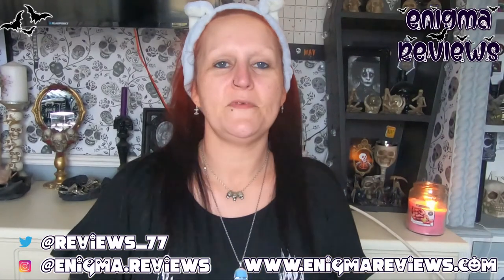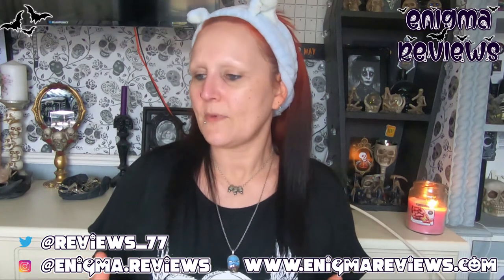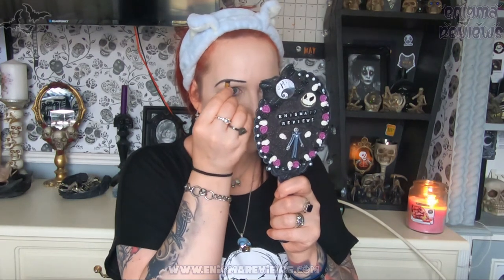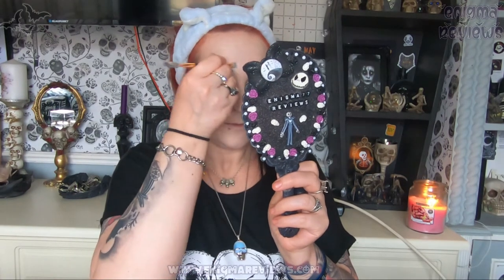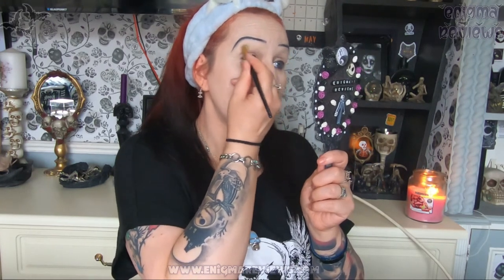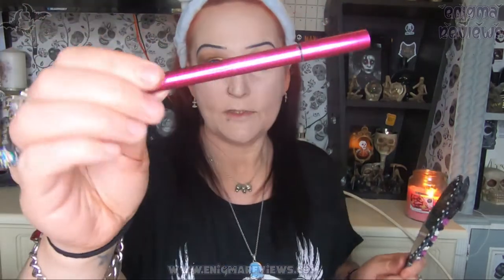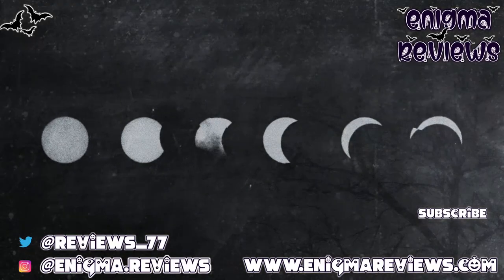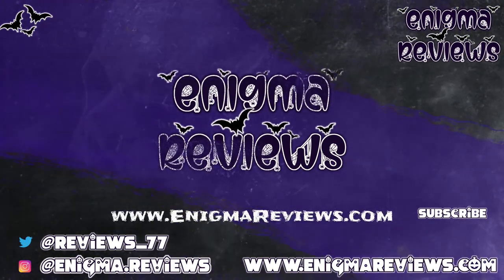Full Face Makeup Testing Laura Geller Inc Nyx, KVD, Essence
Laura Geller
Here it is Guys my full face of makeup using Laura Geller, Essence, Nyx, KVD, and Revolution I loved the end result as some of you saw the pics on my social media, and ty for the beautiful comments.

I start with a clean slate no makeup no eyebrows, hair clipped back what you see is what you get my honest review and my honest opinion if you don't like it feel free to comment or put thumbs down it is all part of getting my videos out there and I am so happy my family on TikTok are now following me over here.

Have you tried Laura Geller what did you think?

Codes
Scarlet in Chains 10% Using Code ENIGMA10
Links

+ Bloopers
+ High Resolution Photos
+ Polls
+ Early Access